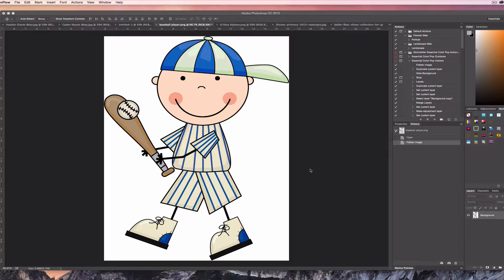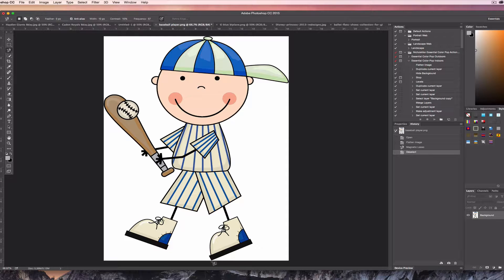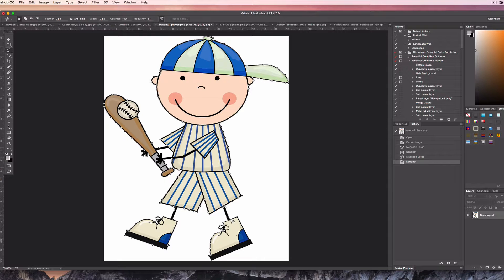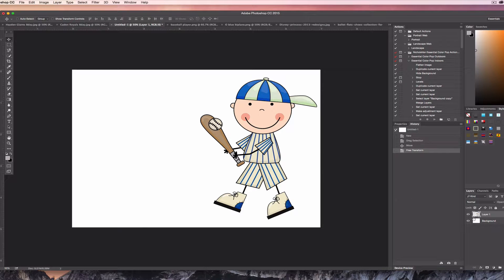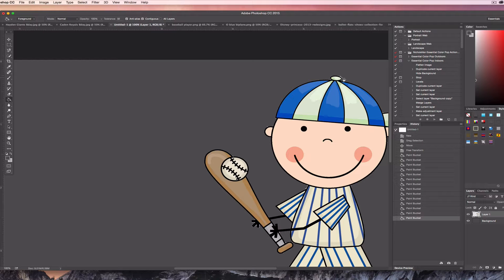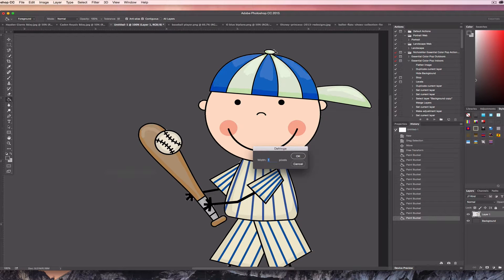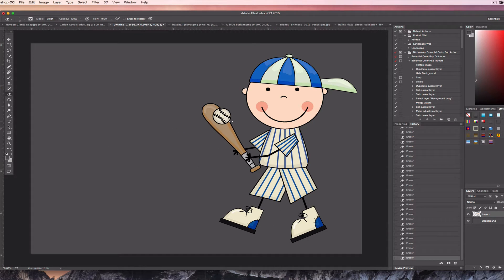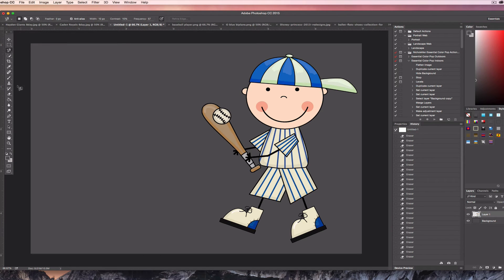How To: Using Magnetic Lasso Tool to Cut out Images in Photoshop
Today I'm sharing how I use the magnetic lasso tool in photoshop to cut out images for my invitations. I don't do anything super tricky, I just keep it simple!  Hope it helps you!